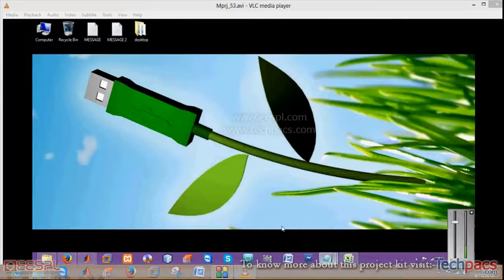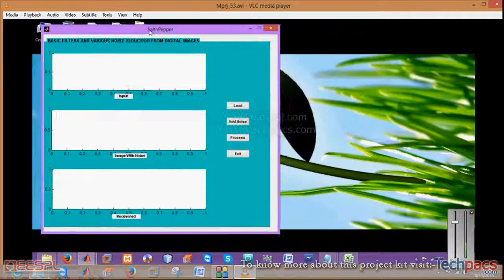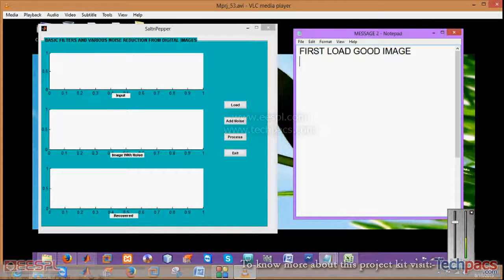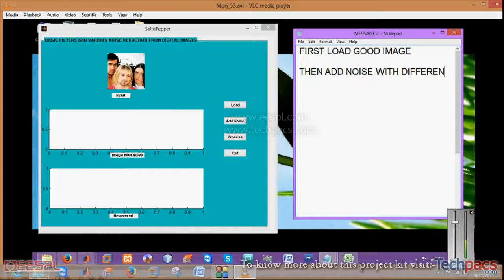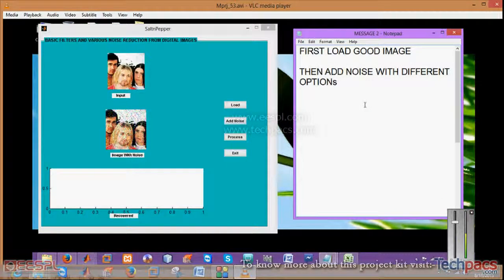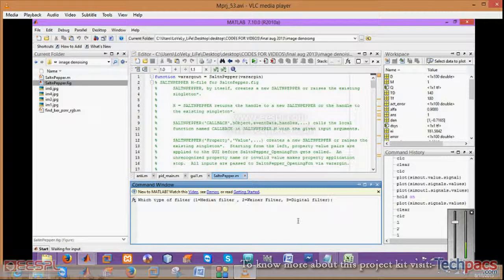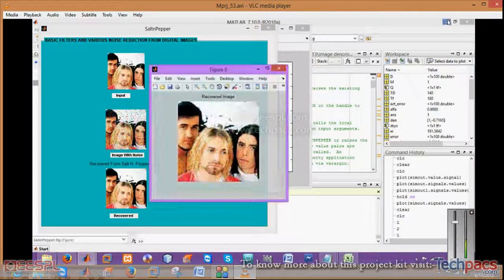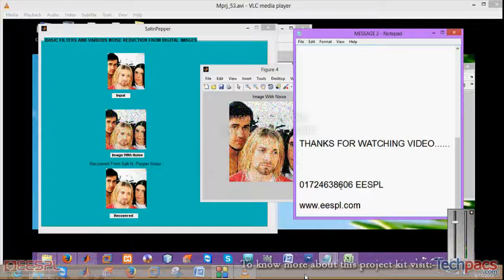Image noising and denoising | image noise reduction (latest Project 2020)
This video is about the Image Denoising Filter Comparison & Contrast Enhancement. In this video you will see the working model and detailed description of this project.

Enhance image quality with advanced denoising filters. Learn about noise removal, contrast enhancement, and comparative analysis in image processing.